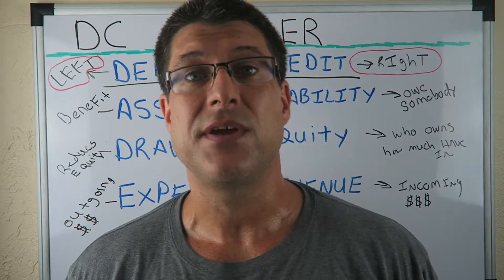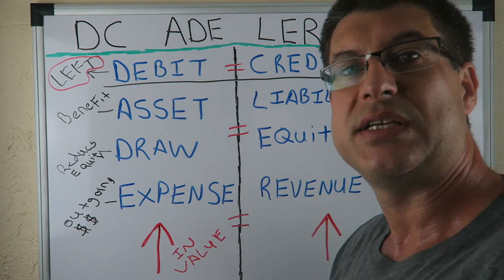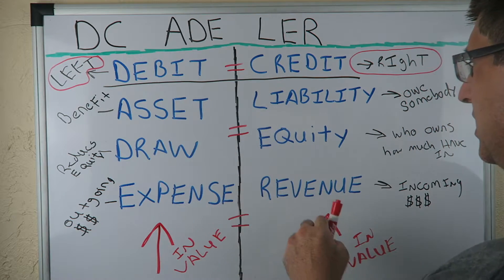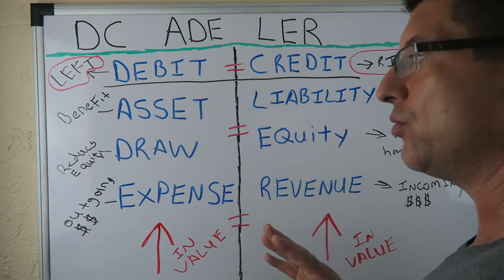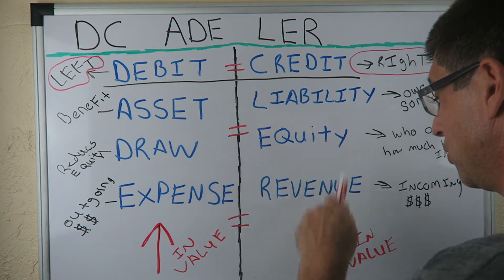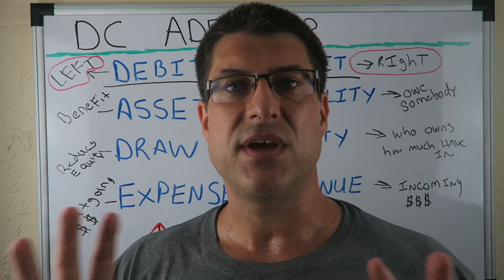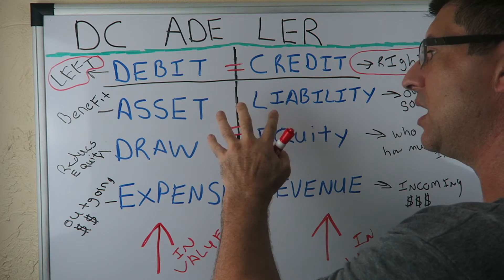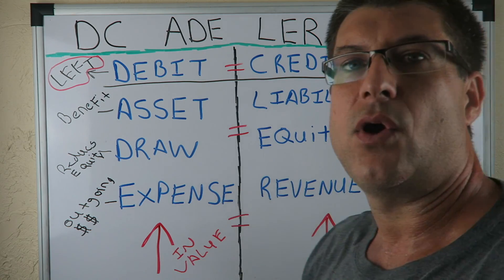Accounting Basics Fast & Easy / My Best Accounting Tips / Accounting Crash Course #6